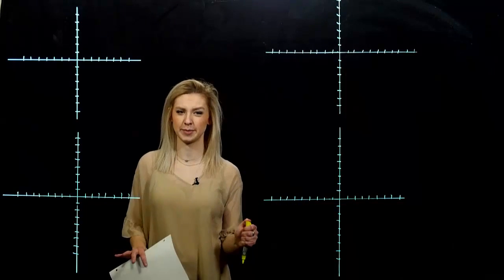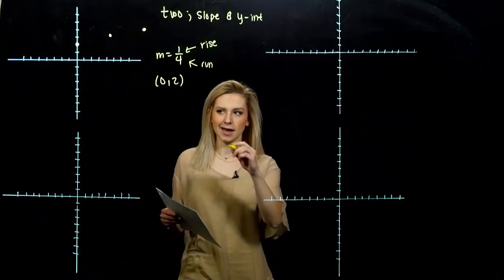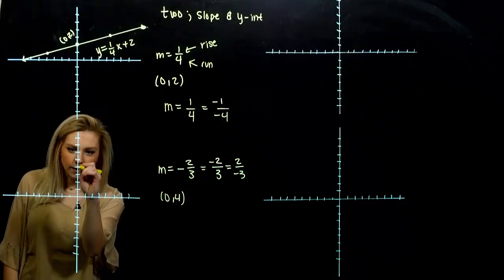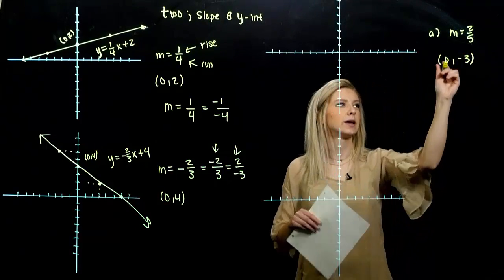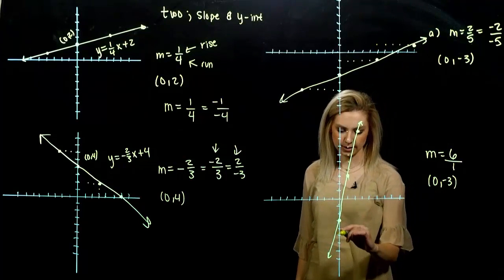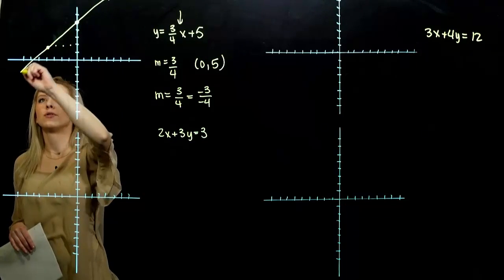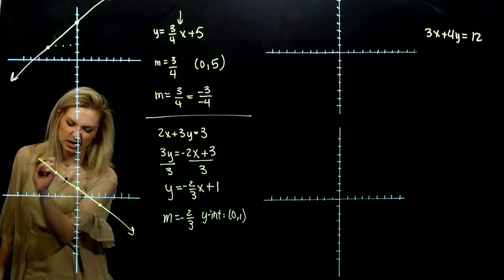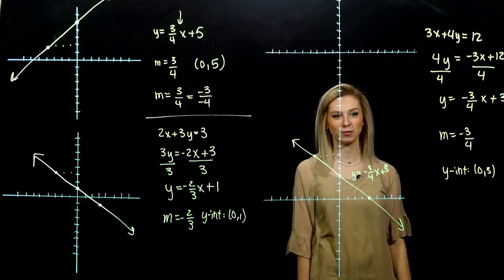Graphing Using the Slope and y-intercept (3.5)